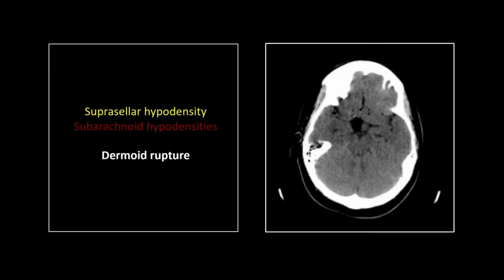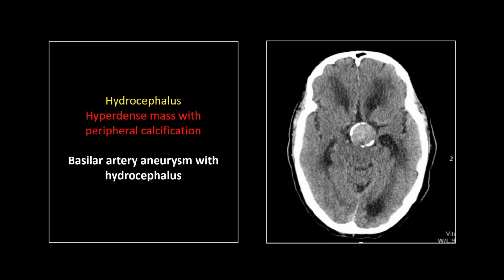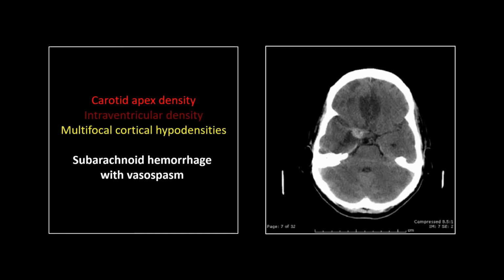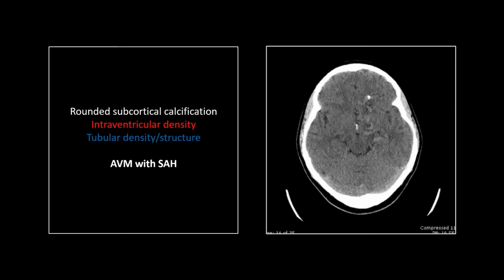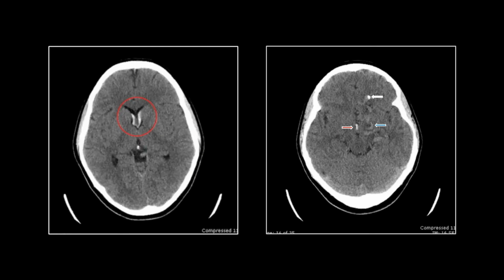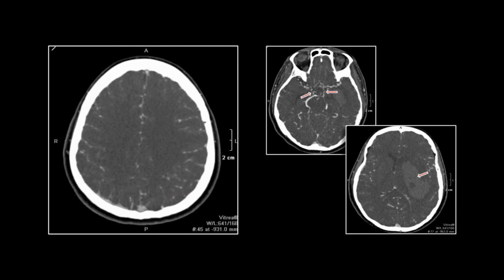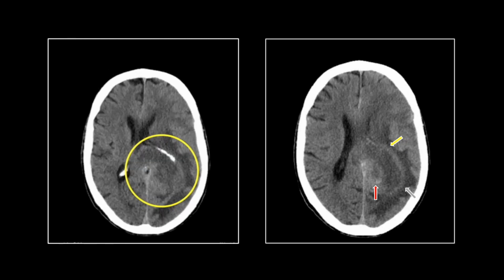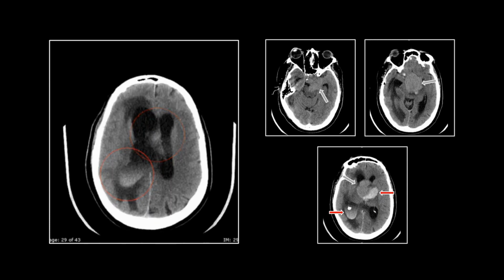Neuroradiology Complications | Interesting Radiology Cases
Learning Objectives:
1. Learn to identify the misses and causes which commonly appear on QAC lists.
2. Understand latest imaging technologies to deliver continuous high quality care in radiology.
3. Identify different approaches that allow for prompt assessment and diagnosis of the patient.
4. Apply principles of critical thinking during the assessment and diagnosis of the patient.